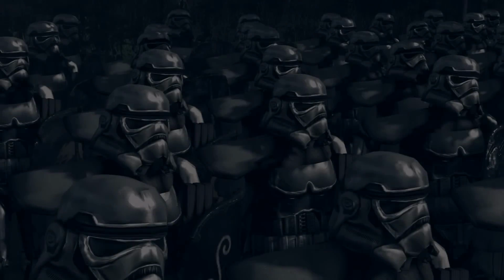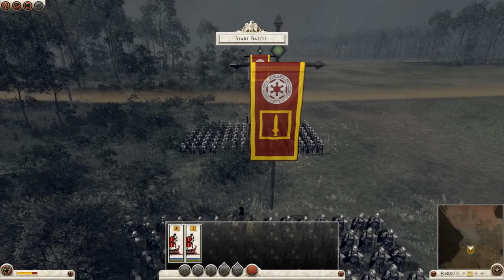Applaud the Mod News: Lord of the Rings and Star Wars Rome II Mods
Link to both pages below:-